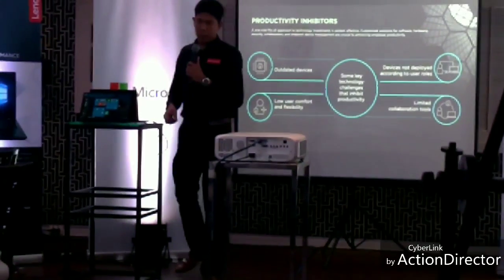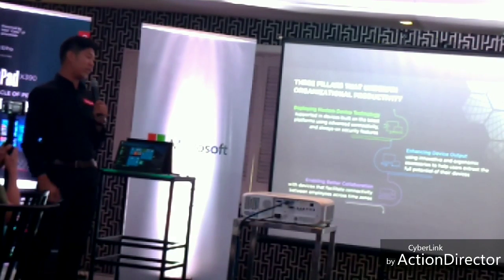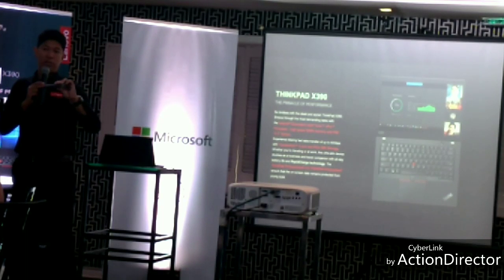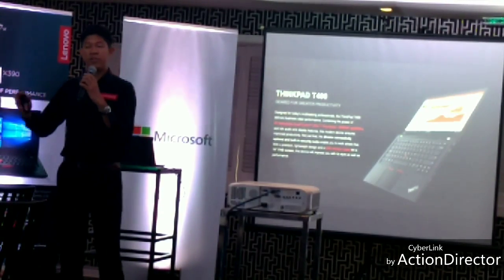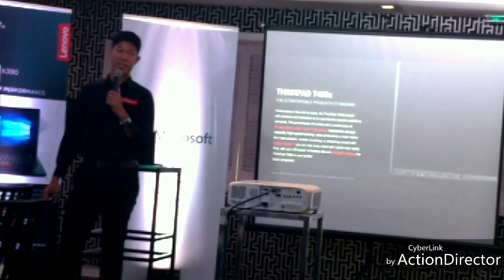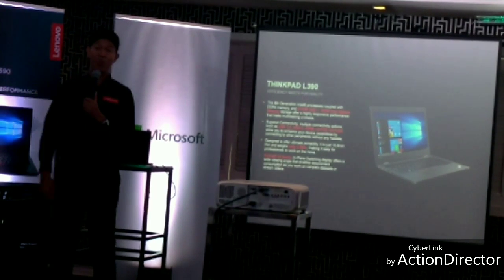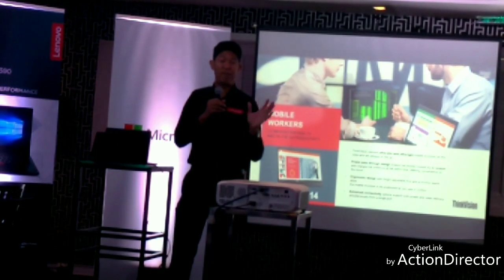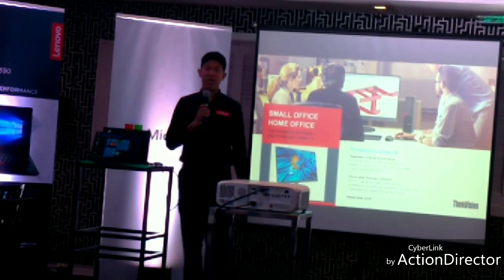lenovo thinkpad media launch